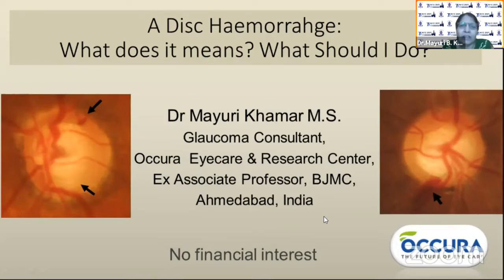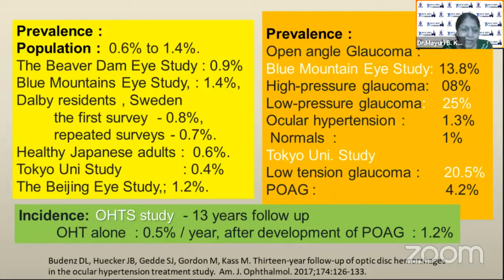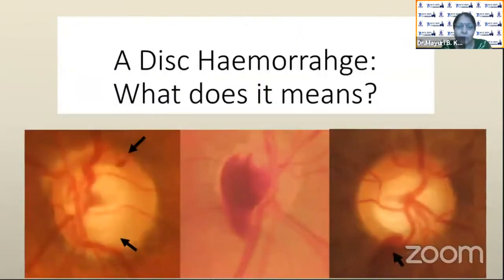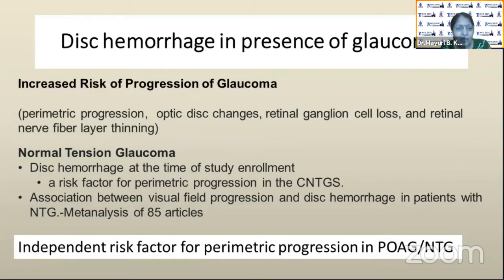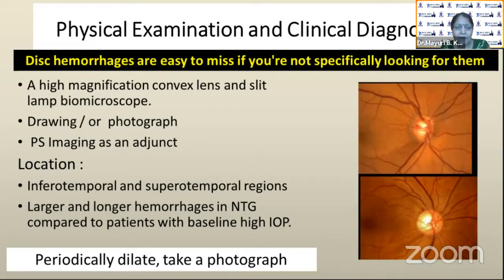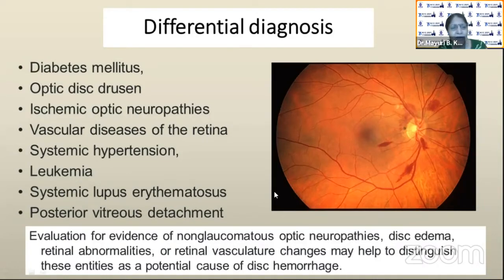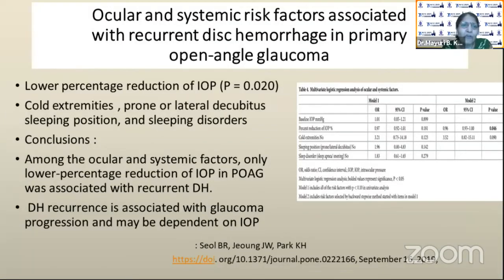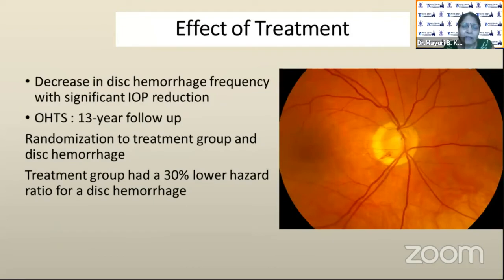AIOC2021-Topic-IC178-Dr.Mayuri B Khamar